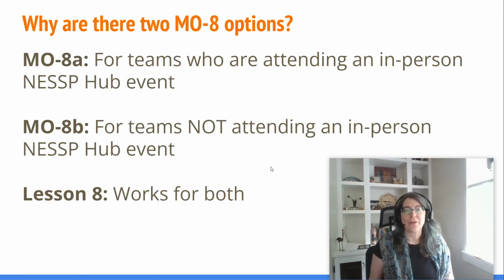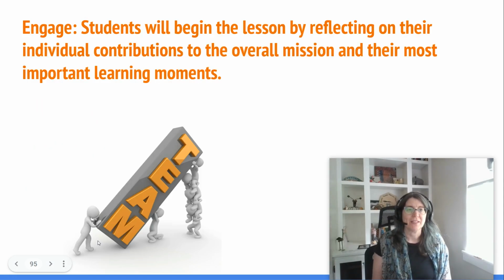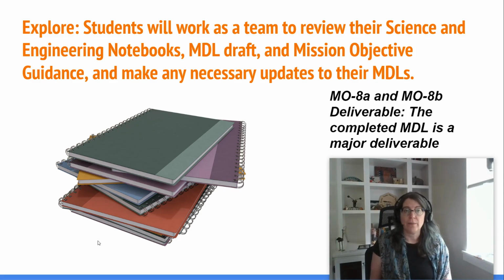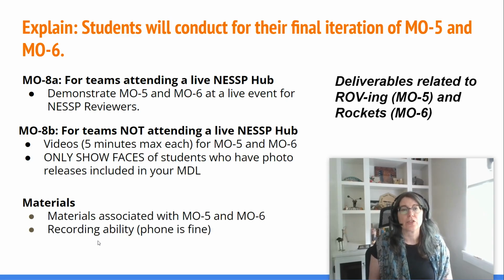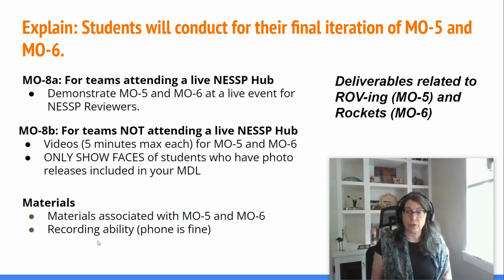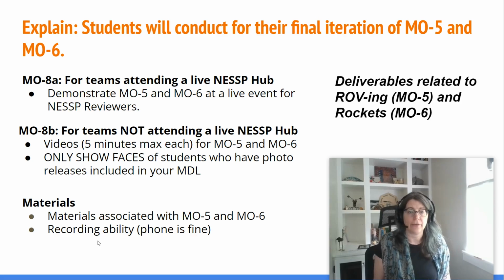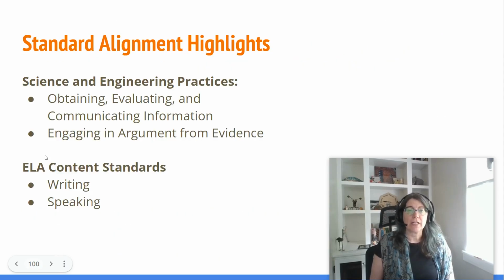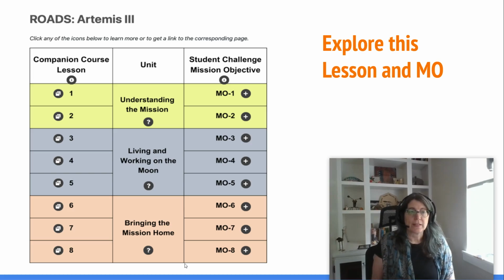MO-8A/8B Lesson 8: Reflecting on & Presenting Your Mission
This is a video introduction to MO-8A/8B Lesson 8: Reflecting on & Presenting Your Mission